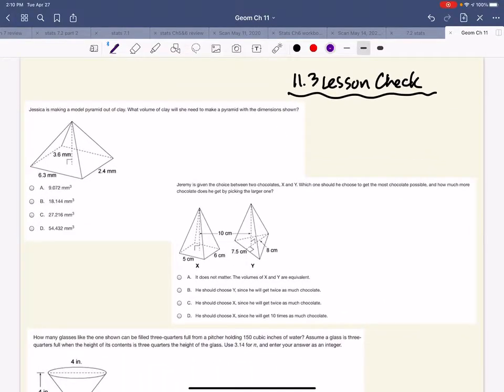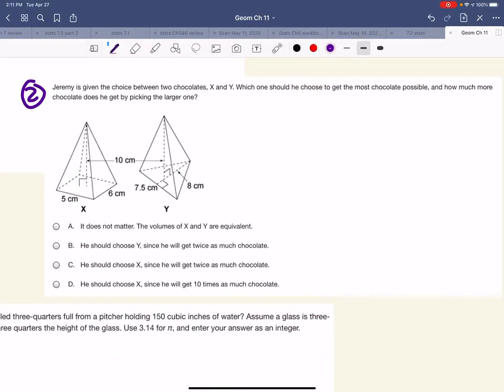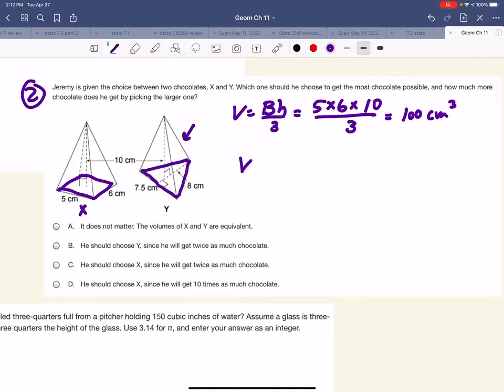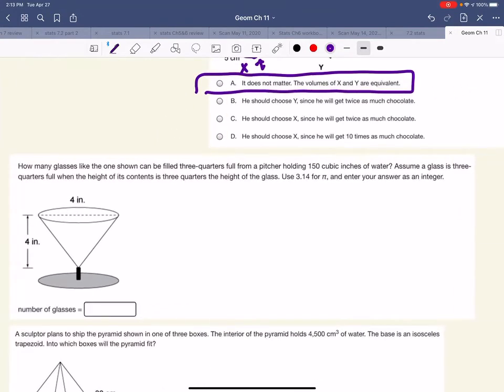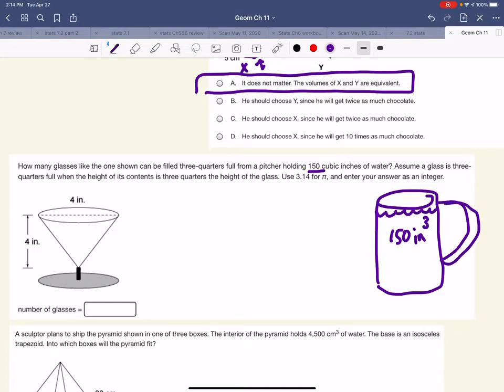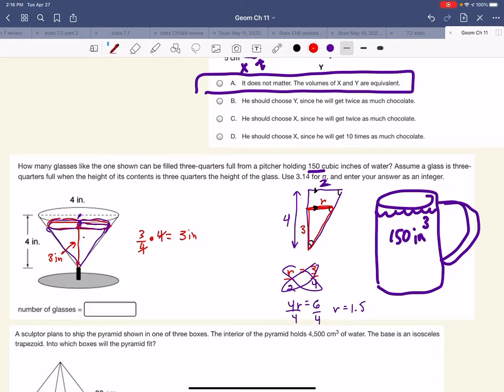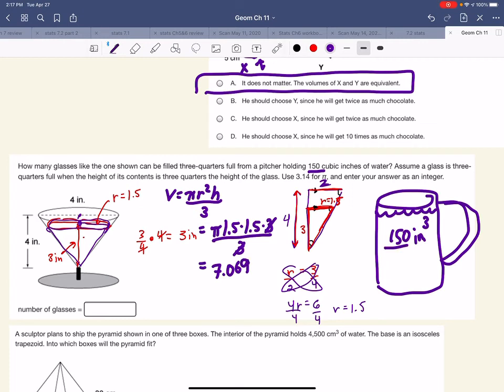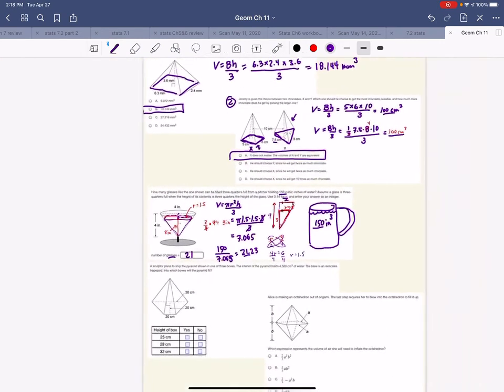Geom 11.3 Lesson Check V1